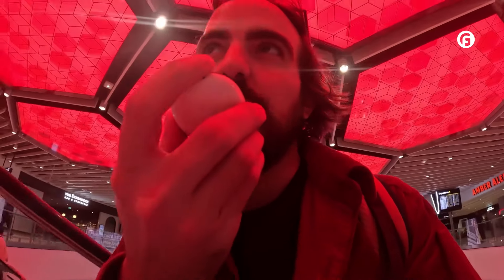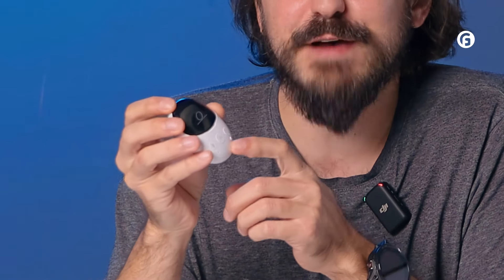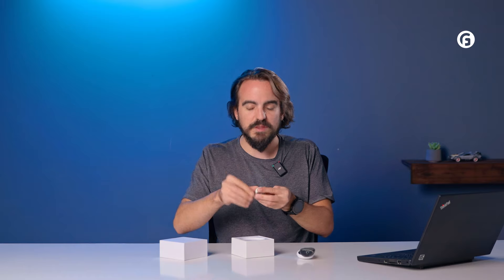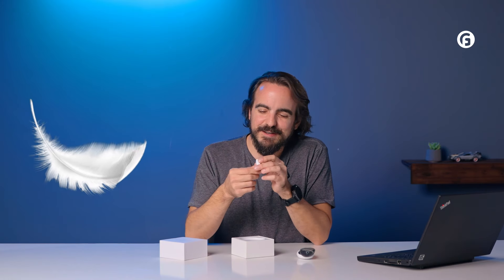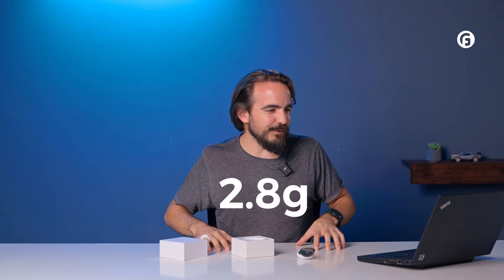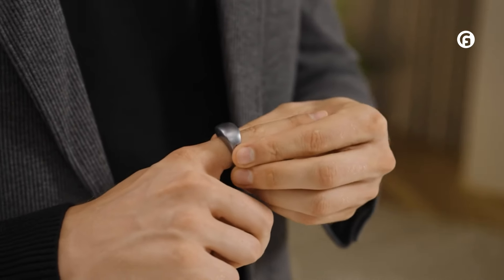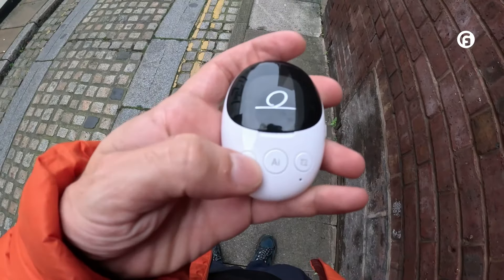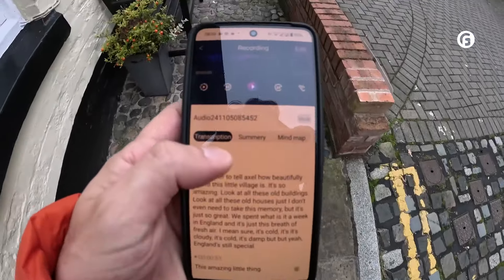L-Ring 2 - ChatGPT-Powered Ring Unboxing and Detailed Review | Gadget Flow